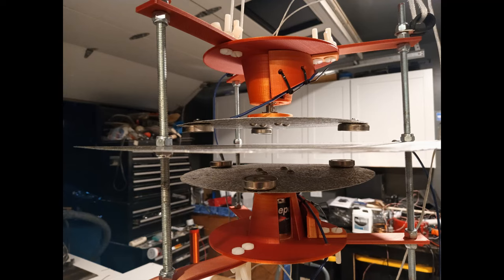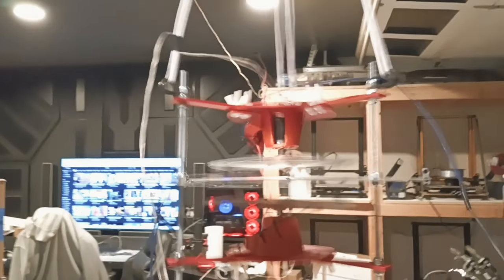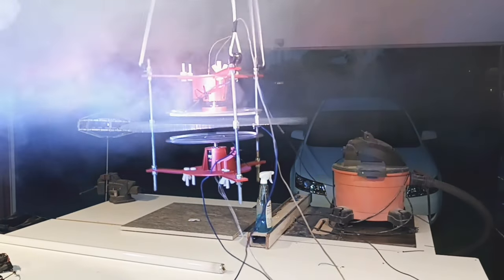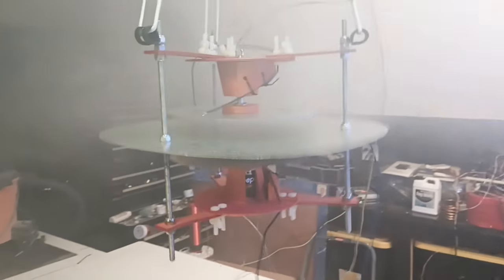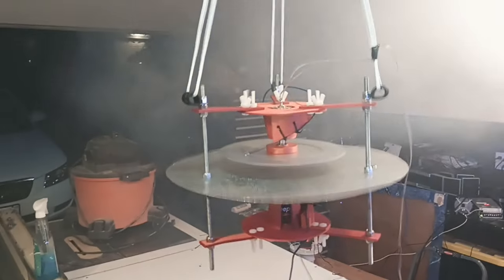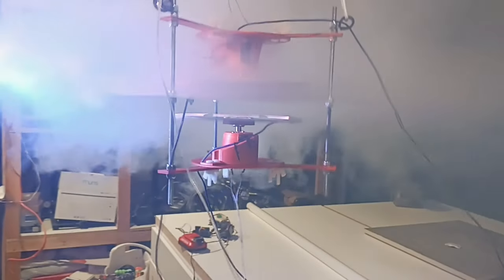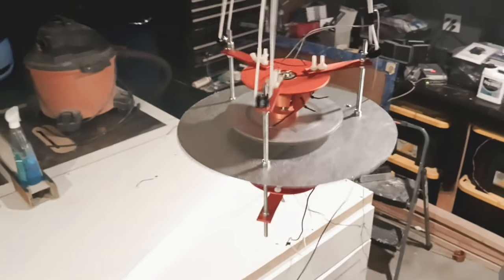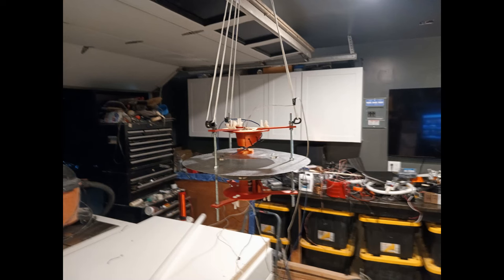Graviflyer Testing 12